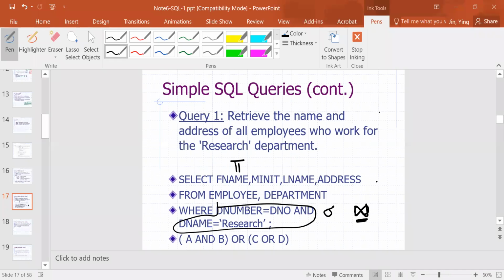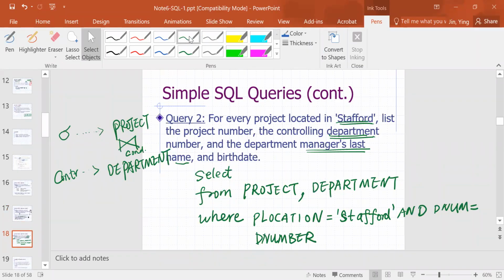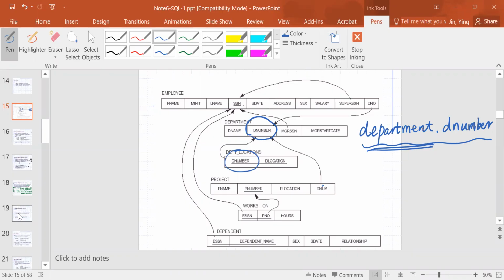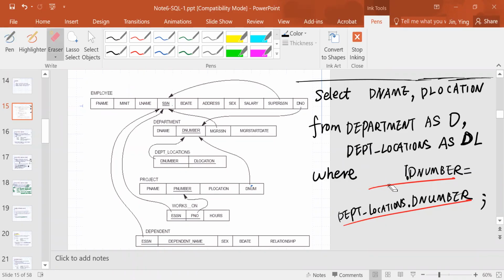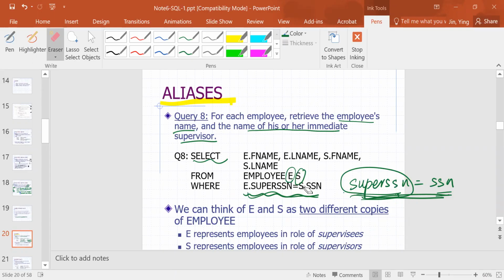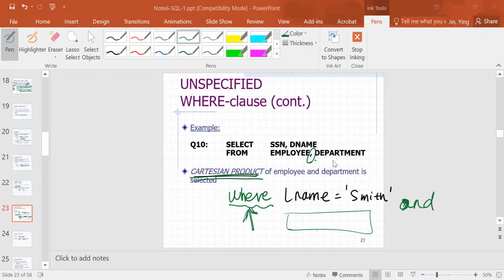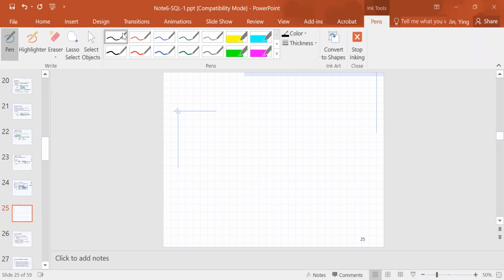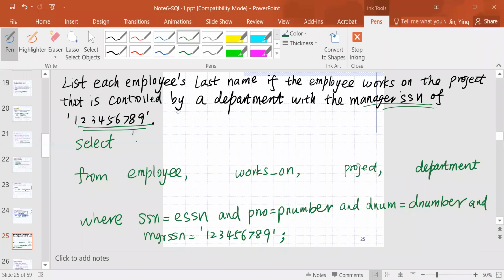6 4 SQL Part 4